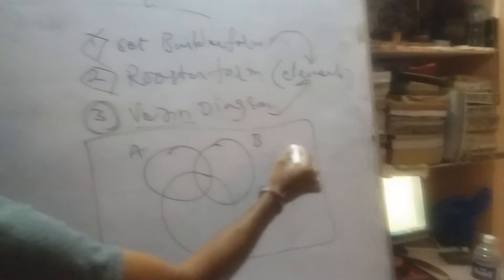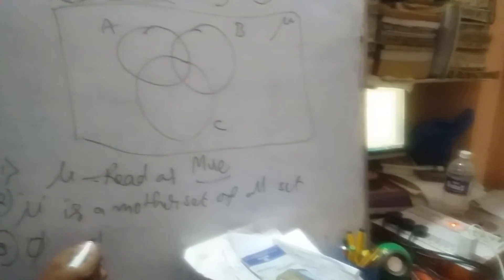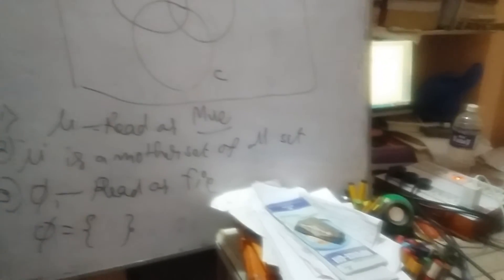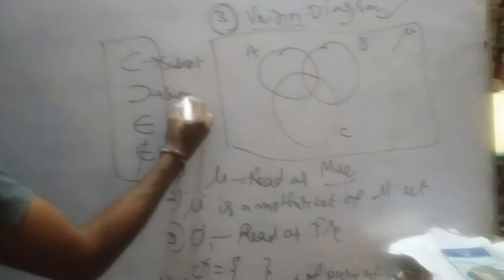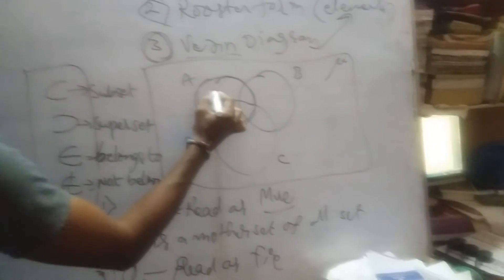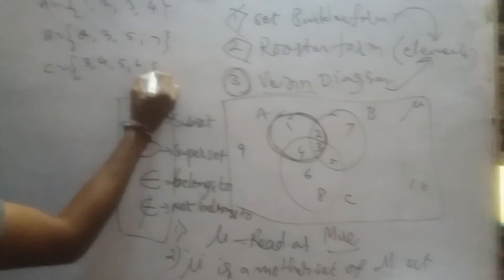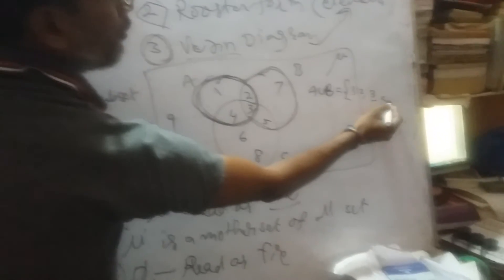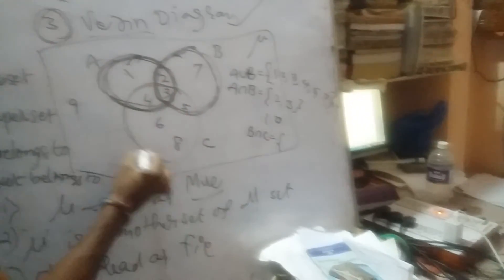A.A.foundations. SANGAREDDY MOHAN'S STENO AND TYPE INSTT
SETS 3rd class 9th Mathematics
Venn diagram solutions
BMR Tutorials